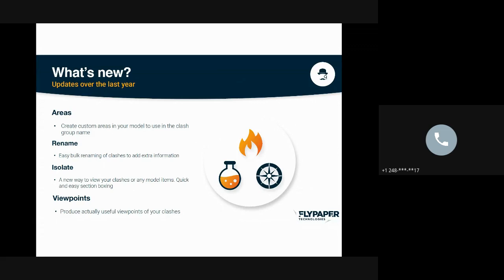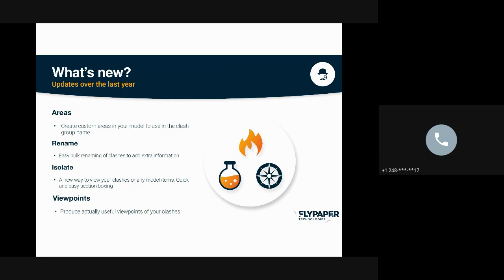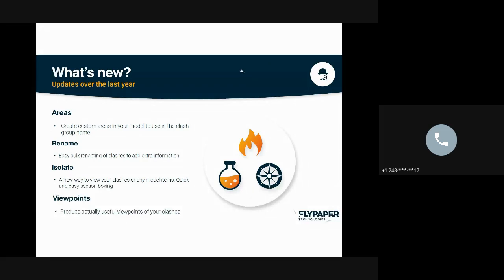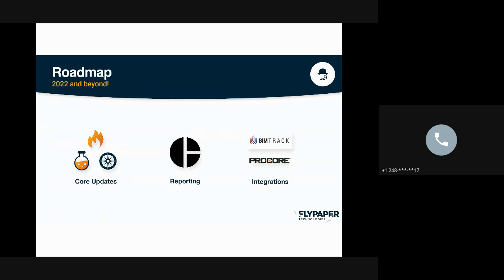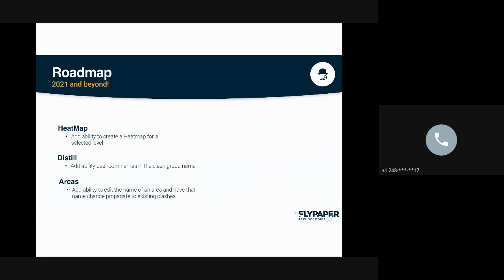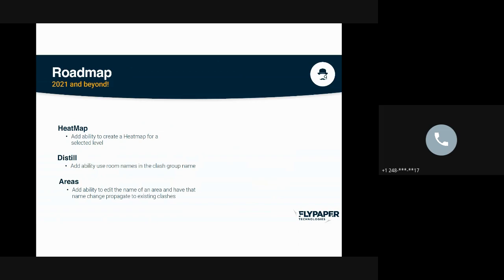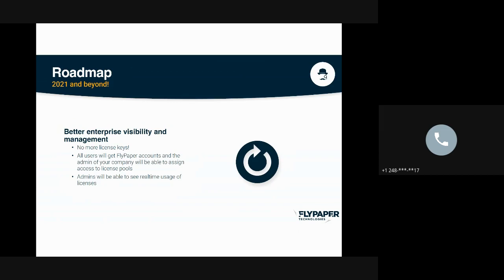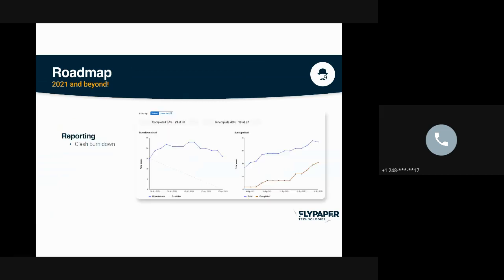Sherlock live Roadmap discussion - June 29th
In case you missed our live discussion, here's a quick intro to Sherlock's most recent features, and where we're planning on going next with our development of Sherlock.

If you're new to Sherlock, make sure you where you can pick up a free 30 trial.

-FlyPaper Technologies